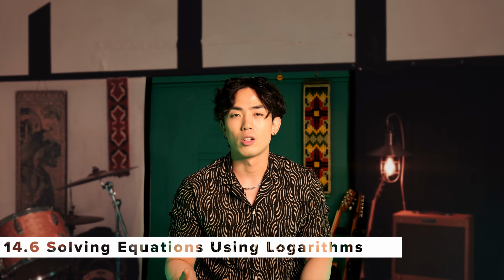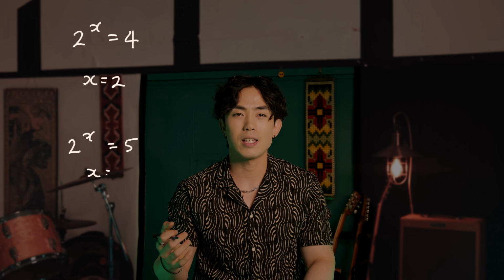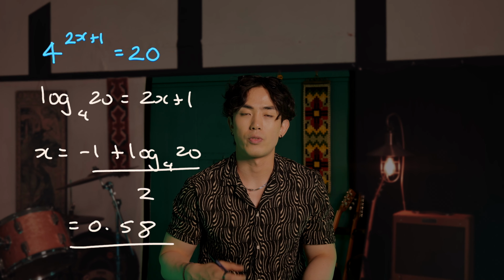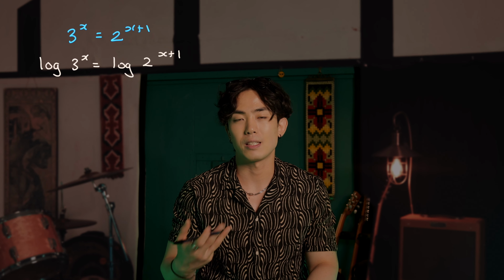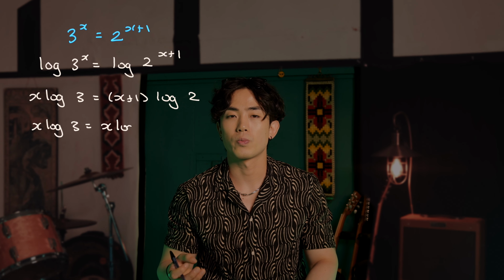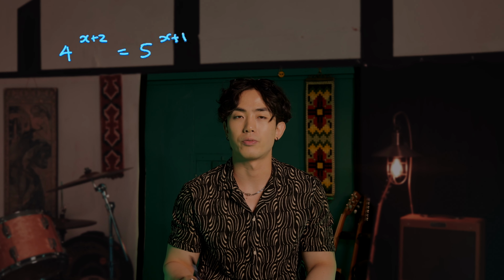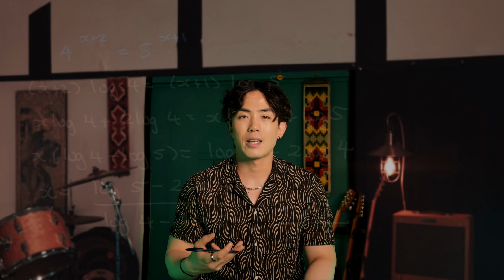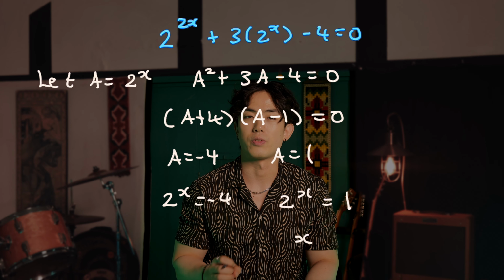Solving Equations Using Log | Mathematics A Level | Edexcel/OCR/AQA